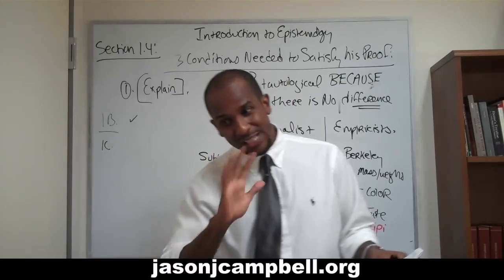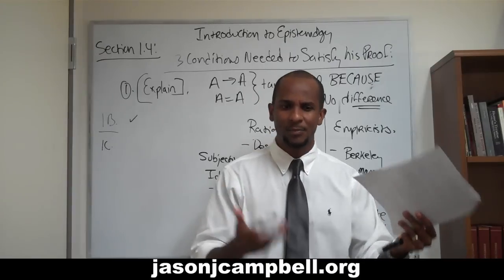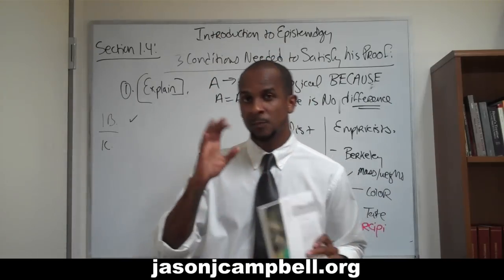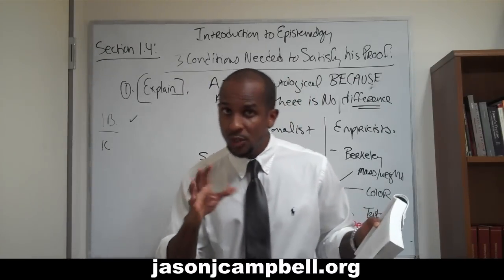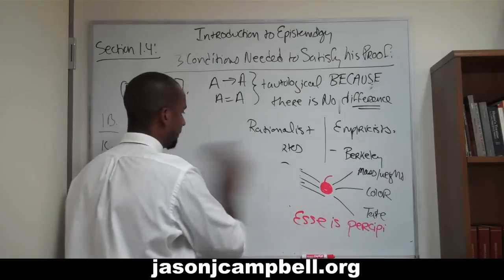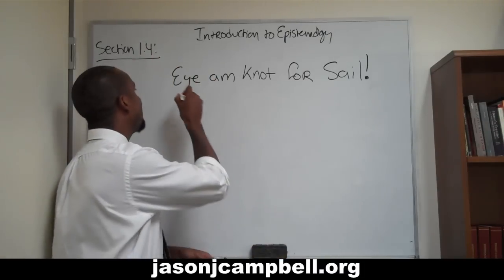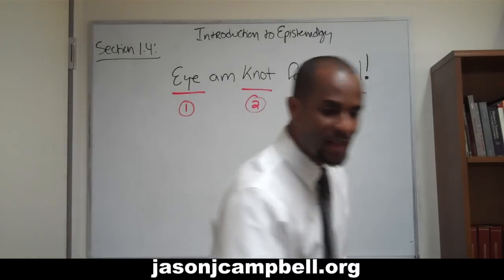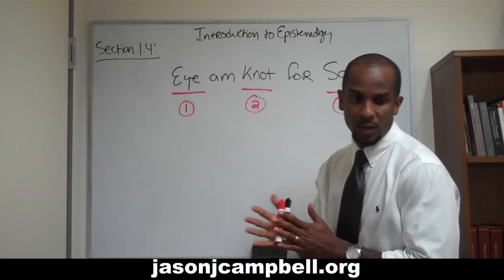41. Epistemology Lecture Series: Section 1.4